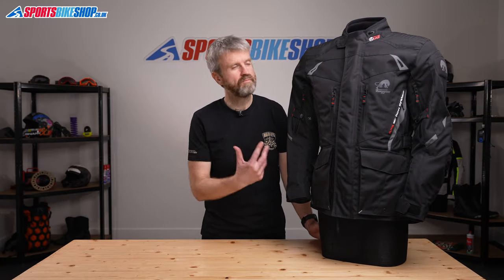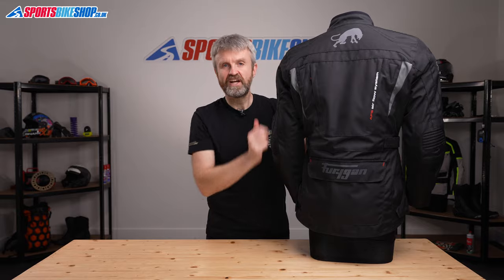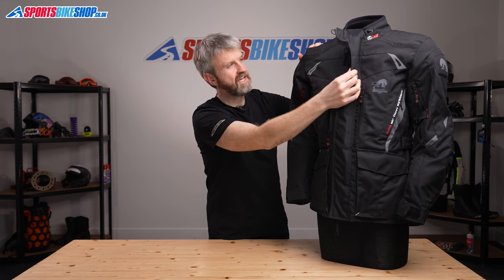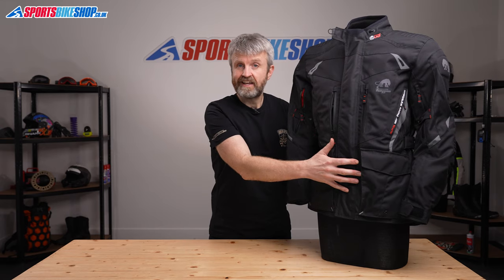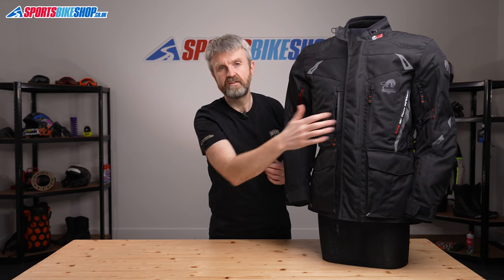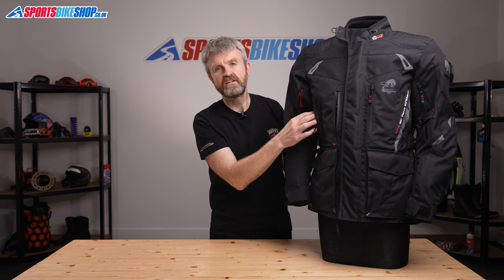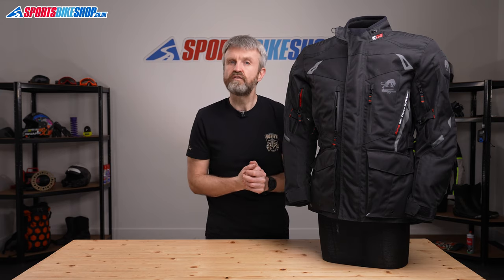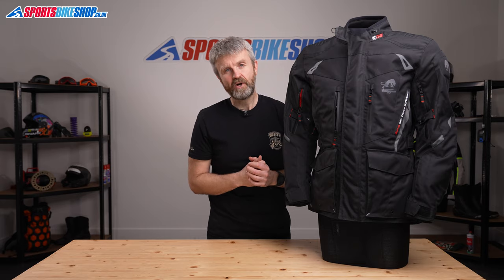Furygan Apalaches textile motorcycle jacket review - Sportsbikeshop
The Furygan Apalaches textile bike jacket is designed to keep you warm and safe, with a substantial thermal liner and a waterproof membrane. Watch our video to find out all about it...

Related products...